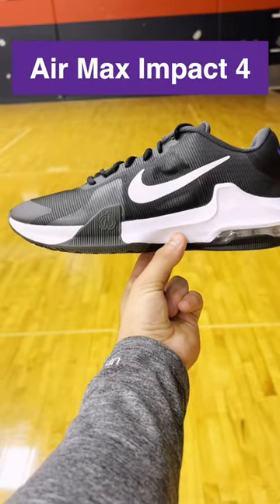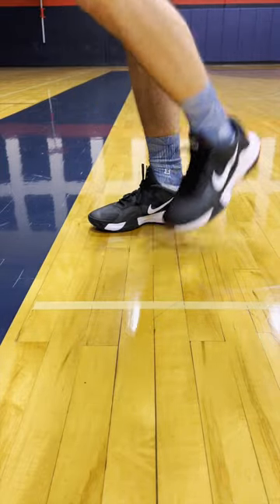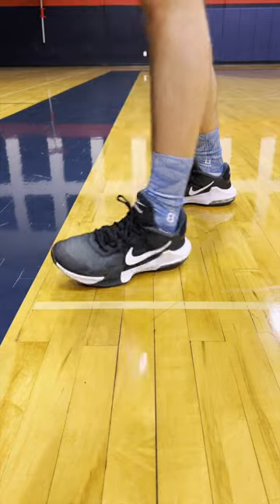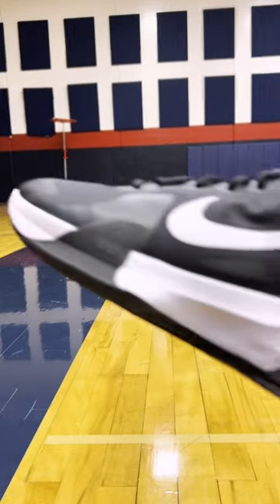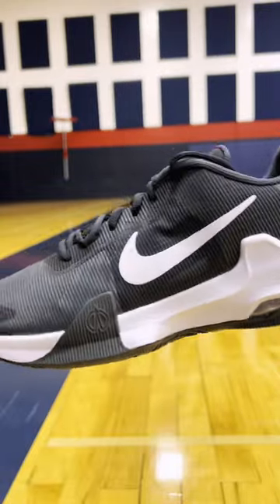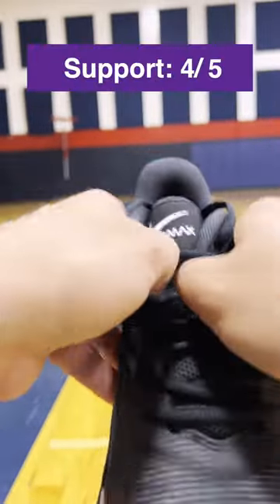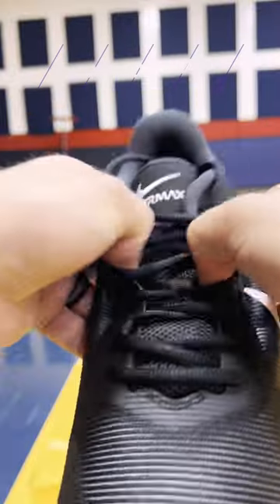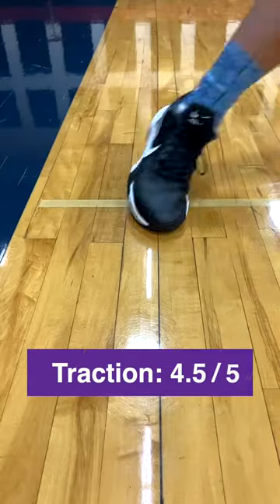Nike Air Max Impact 4 - 60 SECOND REVIEW